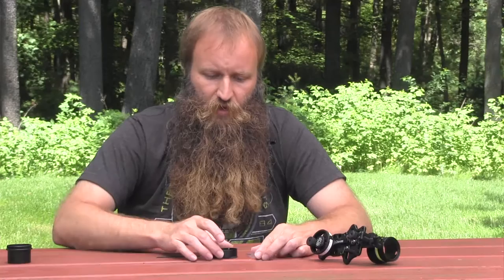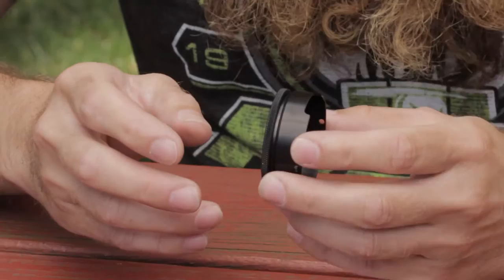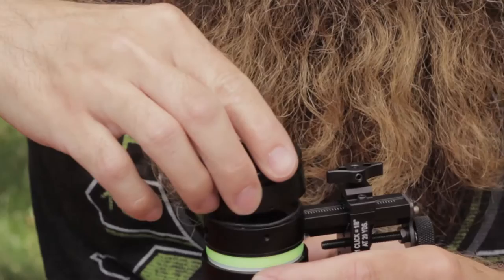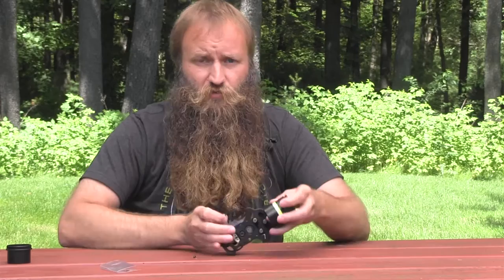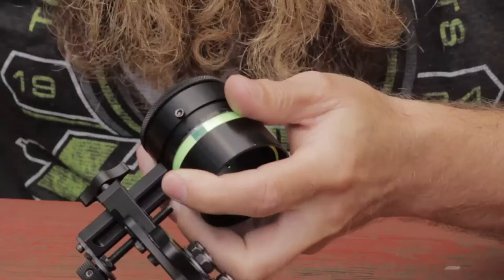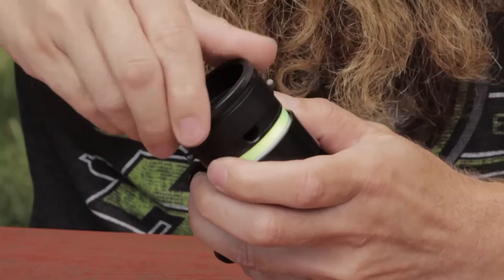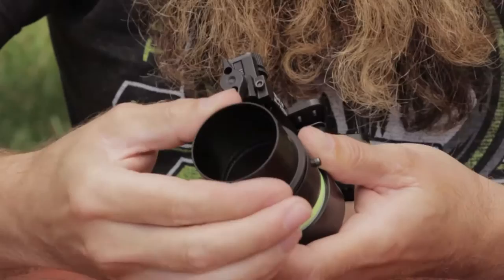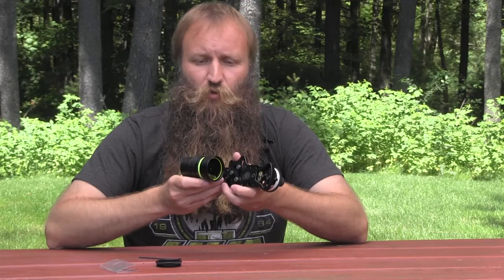HHA Lens Kit & Sun Shade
Learn more about HHA's full line of archery sight lenses and sun shades.